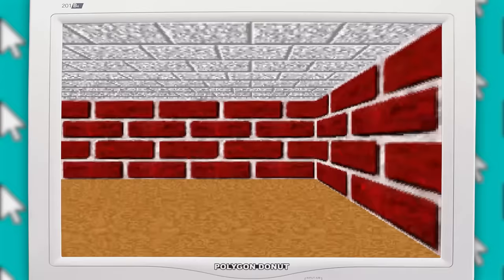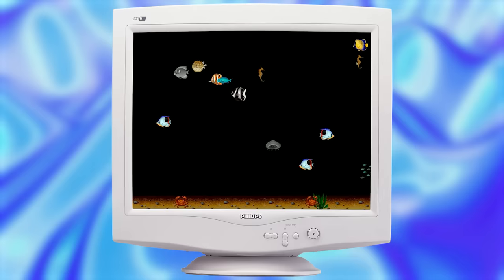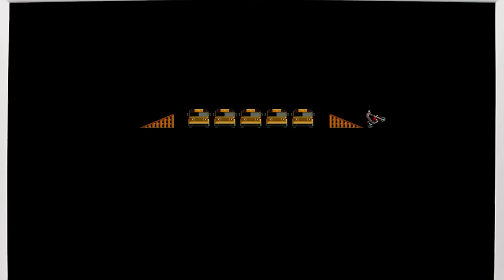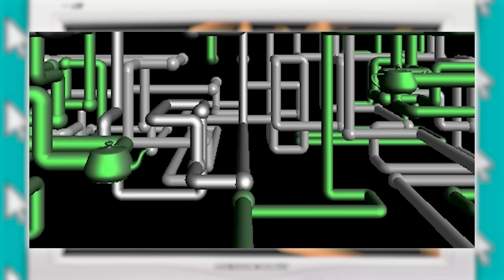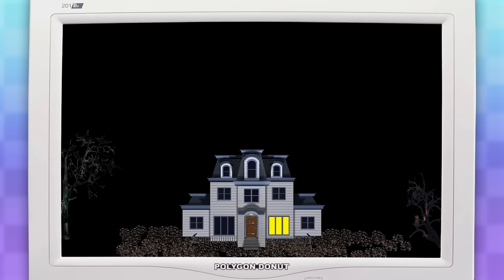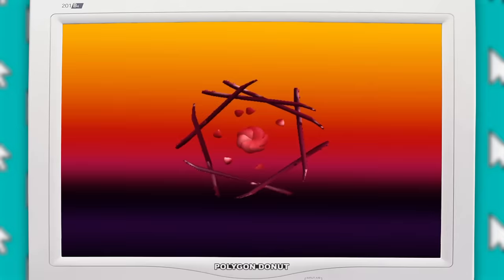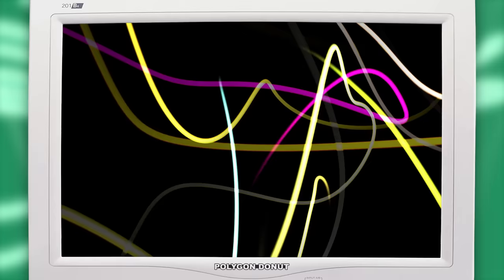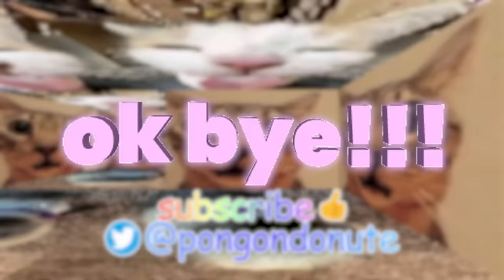The History Of Nostalgic Screensavers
Back in the early 2000s the peak form of entertainment was watching 3D pipes infinitely generate on the computer screen. So in this video I decided to take a deep dive into the history of these nostalgic screensavers, detailing the most influential screensaver releases, seeing how they developed over the years, and the eventual fall in popularity.

BTW if you want to use old screensavers on modern versions of windows, I downloaded some from this website.
(You just put the .scr file in the system 32 folder and it will be an option in your screensaver settings)
💻DISCORD SERVER
[Wobbledogs OST] 1 - Chrysalis
Neon White OST - Coin Flip
meow by ivusm
Let Me Be Your Mahou Shoujo
TABLE OF CONTENTS:
0:00 Intro
0:45 The First Screensavers
1:41 After Dark
3:50 Windows 3.0
4:14 After Dark 3.0 And More
6:38 Windows 95
10:46 After Dark 4.0 And More
12:05 Windows 98 And More
14:17 The Death Of Screensavers
15:56 The Legacy Of Screensavers
16:29 Bonus
(⌒▽⌒)☆   ヽ(´ー｀)ﾉ
(—_-)  (¬º-°)¬
/╲/( ͡° ͡° ͜ʖ ͡° ͡°)/\╱\